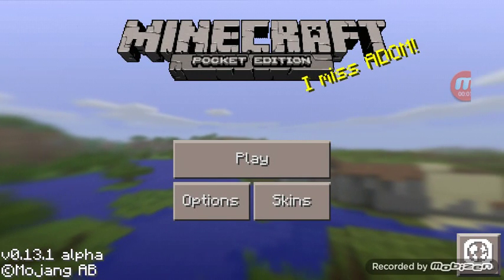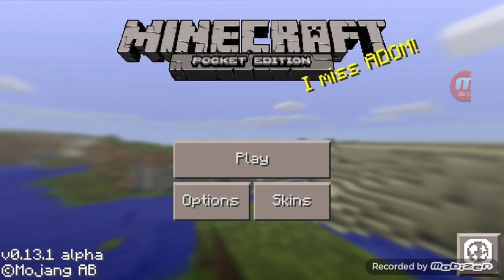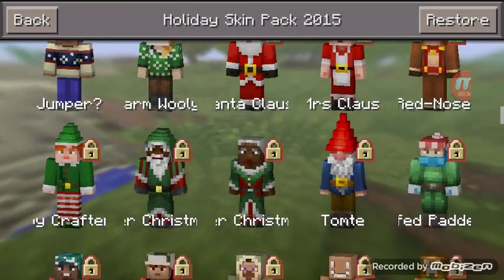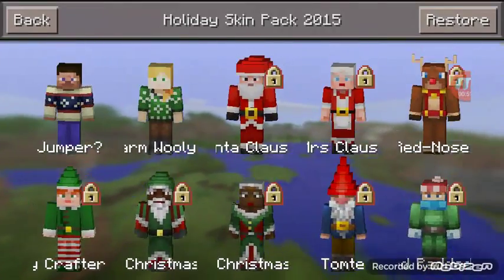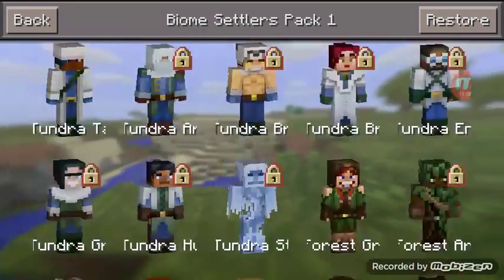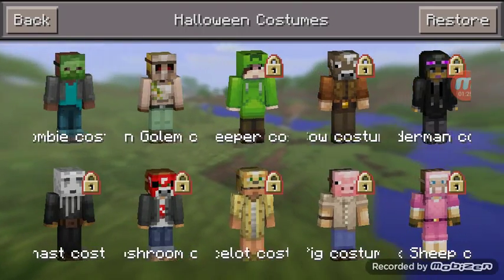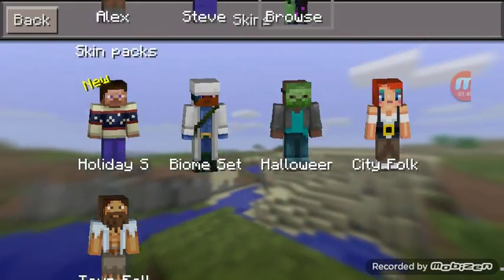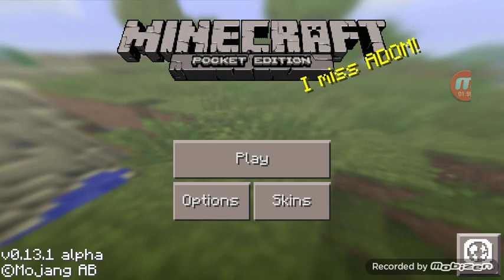Minecraft PE new update skins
Minecraft pe is now cool!!!